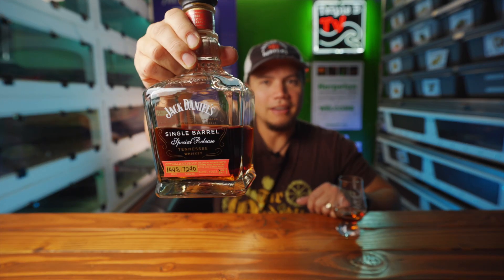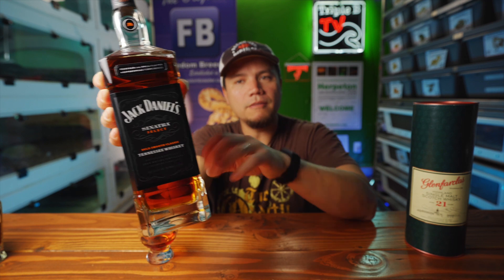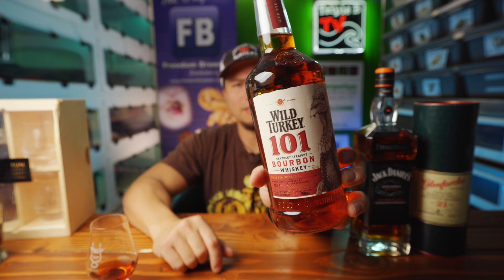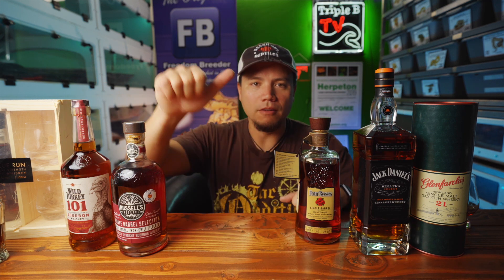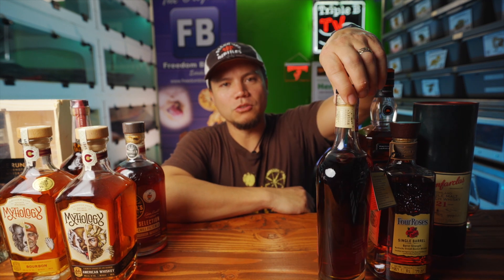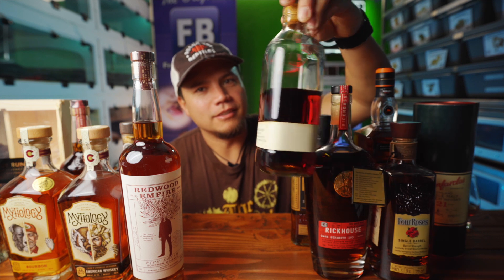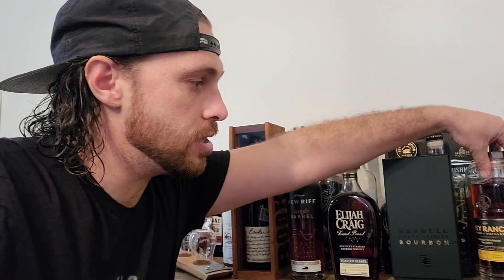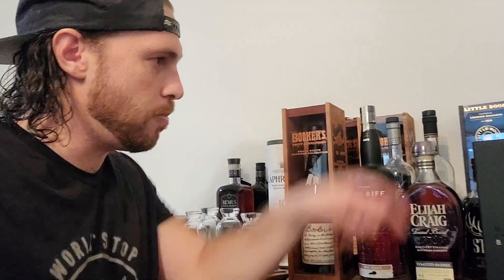New Whiskey Pick Ups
What can you expect if you join?
  - Early access to all our content.
  - Weekly Behind the Scenes content
  - Access to our discord channel to chat with our community.
  - Shouts outs on the channel
  - Custom Whisk(e)y glasses
  - Pick what whisk(e)y we taste!
  - Taste the Whisk(e)y with us!!